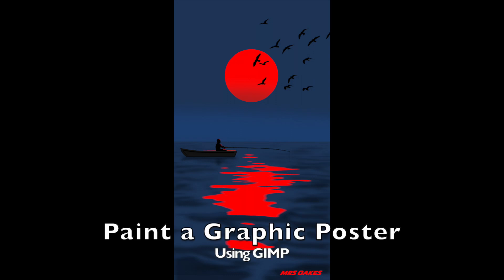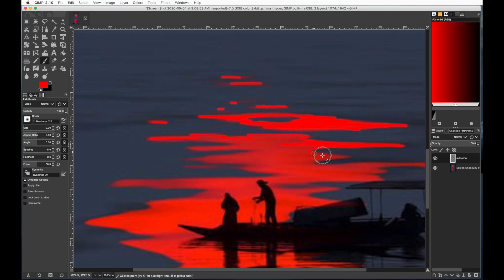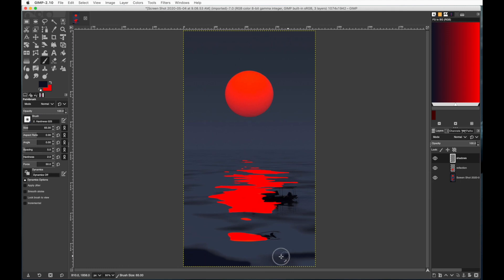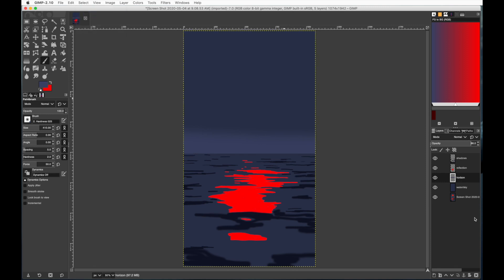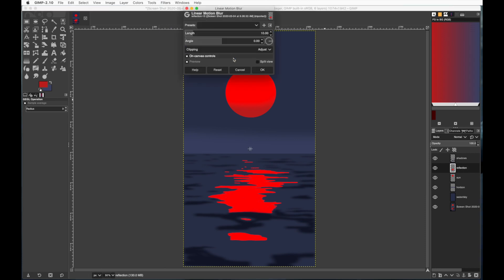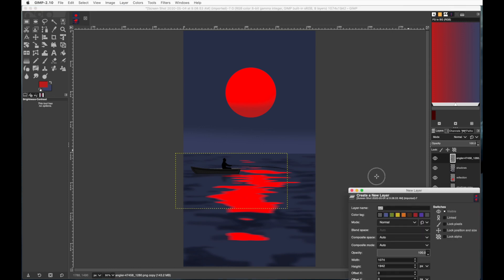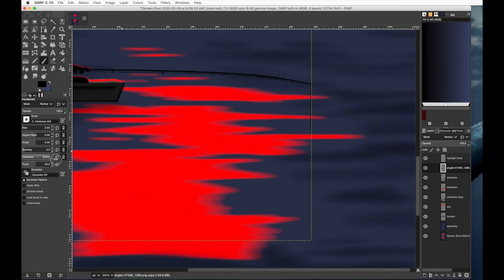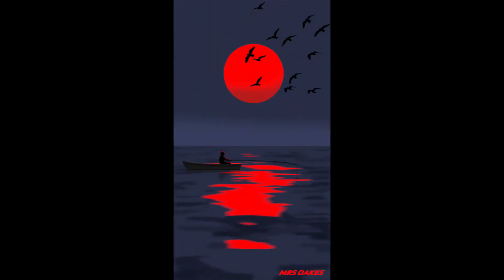How to make a simple graphic poster in GIMP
Use GIMP to make a simple painting  / graphic poster.